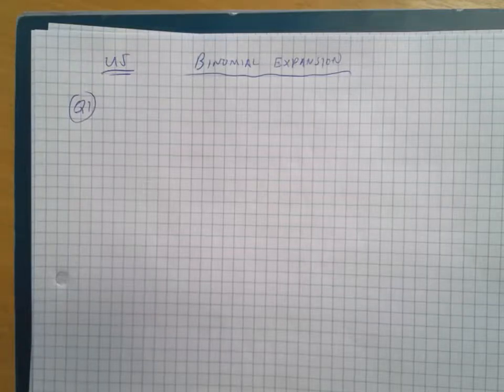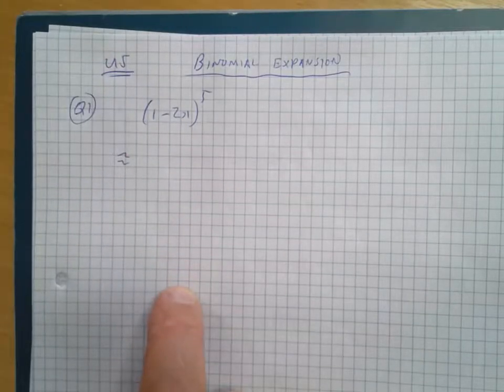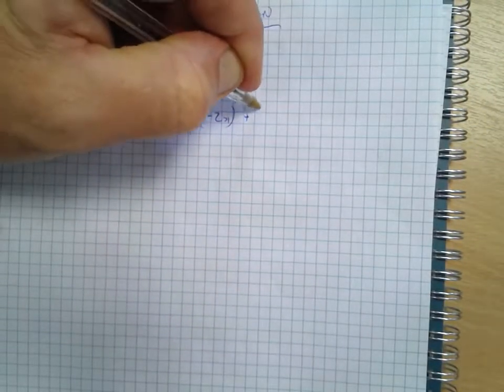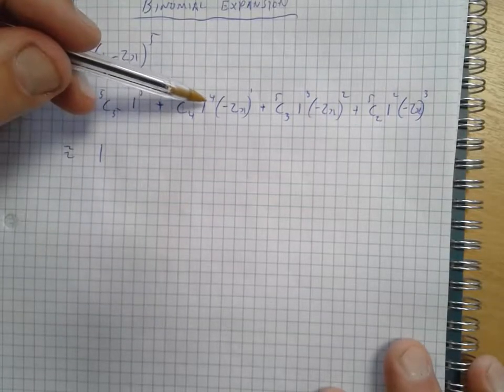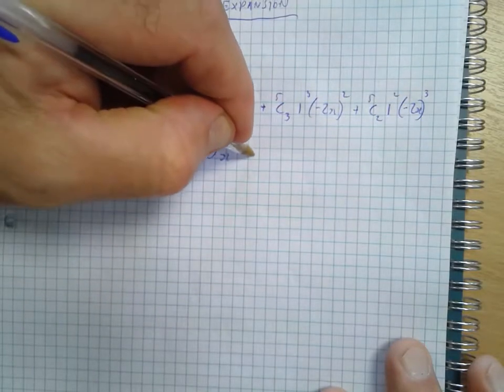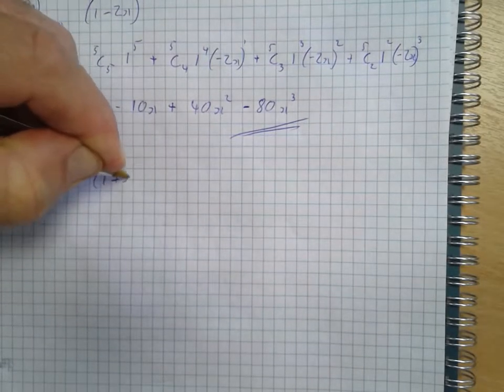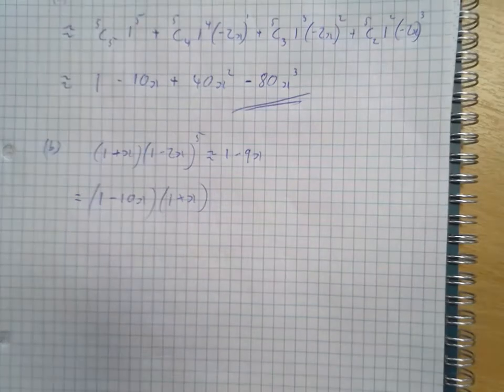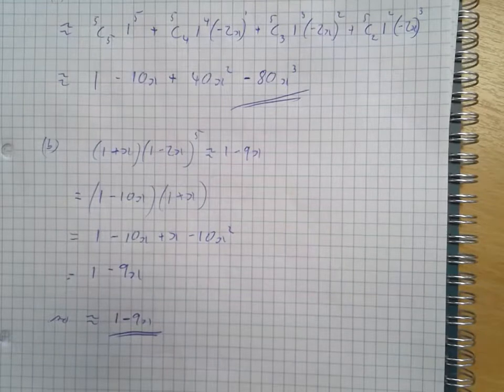Y2 U5Hwk Qu1